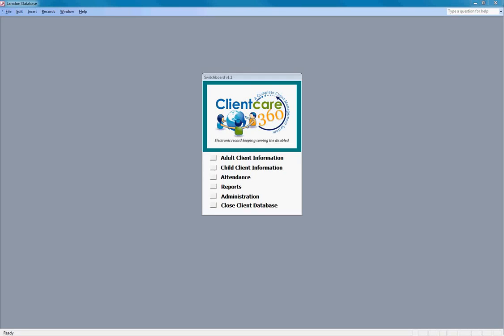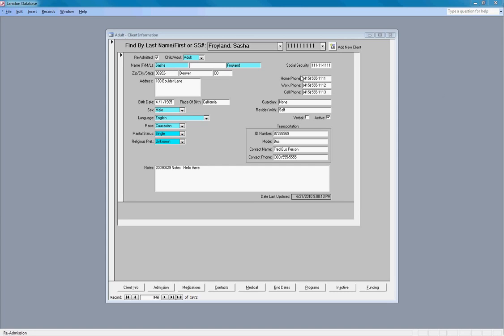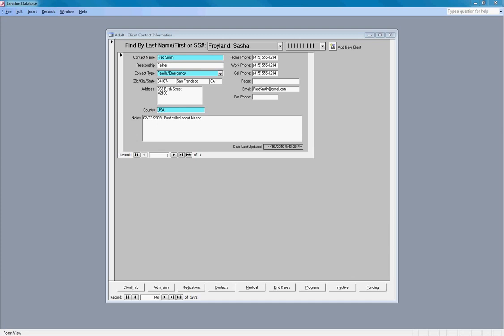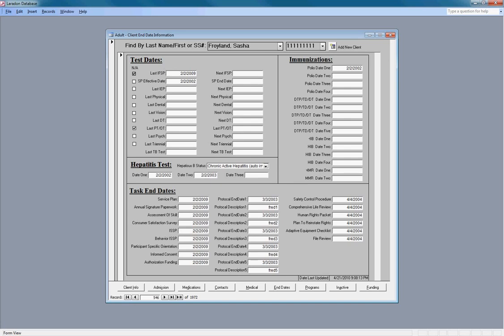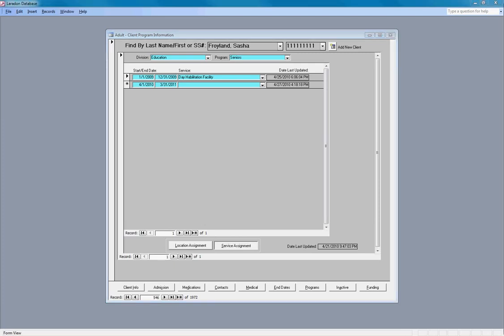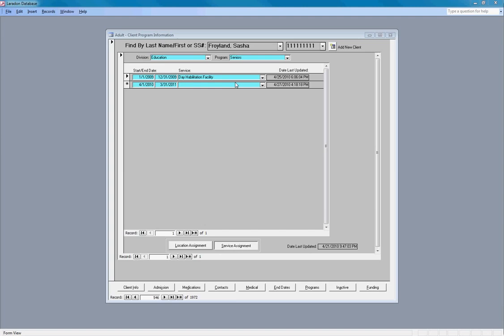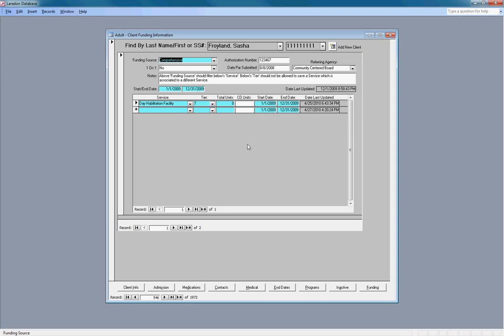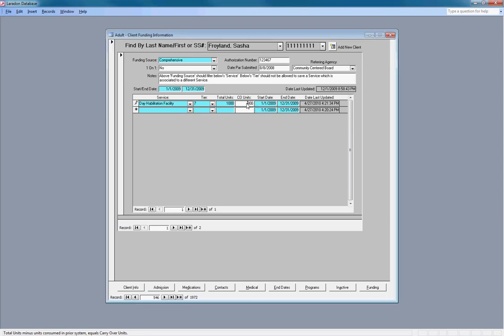ClientCare360 Part 2 - Help4Access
We are only Microsoft Gold Partner in the world with the single focus of supporting clients with mission critical IT systems build on legacy Microsoft Access technology.

Help4Access has developed and maintains a set of proprietary tools, a proven approach and dedicated staff all combined to reduce risk and insure your business continuity.

We have developed the world’s leading Microsoft Access migration strategy, tools and approach. Microsoft Corporation calls upon Help4Access to help mitigate the risk posed by the proliferation of tens of thousands of Microsoft Access database applications for their enterprise accounts such as Albertsons, Blue Cross Blue Shield, California Public Utilities Commission, Level 3 Communications, Crain Communications and more.

Migration services and support is our specialty. Our US based team of over 250 consultants are the best in the world and trained and skilled to maintain your existing systems while preparing their migration to the more robust technology of your choice, such as Azure, SQL Server, Oracle, dot NET or Java.

Help4Access is the only certified Microsoft Partner with a sole competency supporting critical Microsoft Access systems. Trust only the best with your company’s most valuable asset, it’s data.

San Francisco, California, US